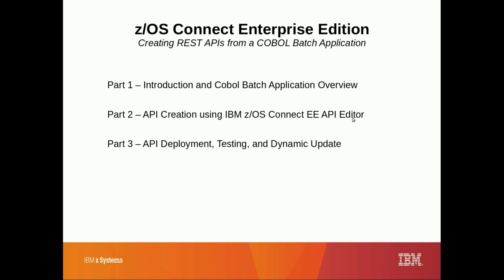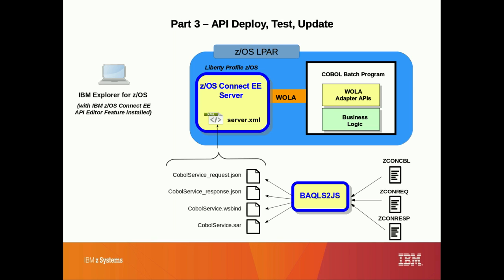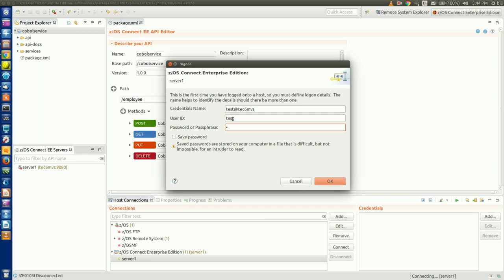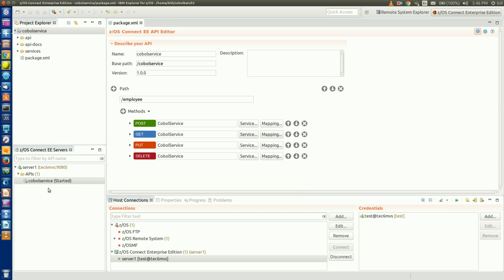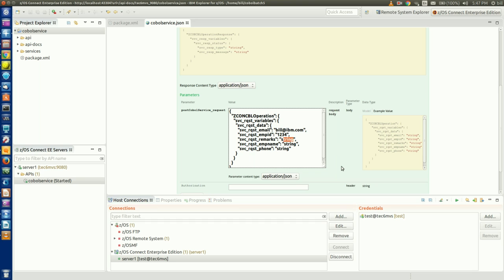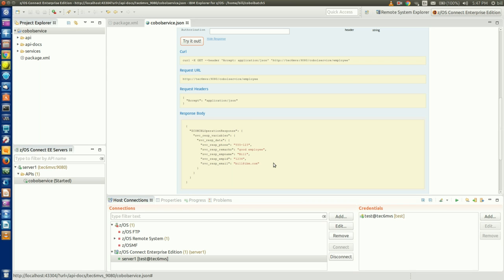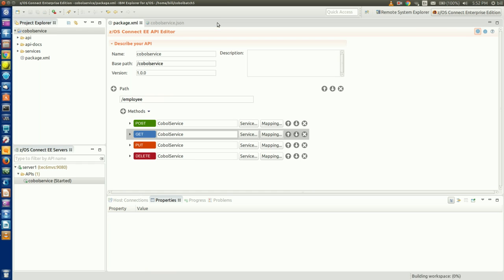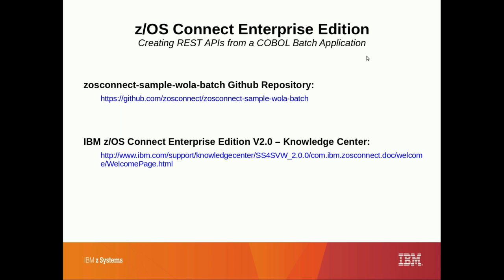IBM z/OS Connect EE - Creating REST APIs from a COBOL Batch Appliction - Part 3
Deploy, test, and dynamically update REST APIs using IBM z/OS Connect Enterprise Edition API Editor